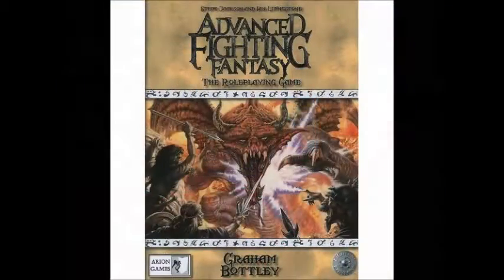Advanced Fighting Fantasy tour 3 : The rules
Advanced Fighting Fantasy (AFF) rpg is a great game published by Arion Games, written by Graham Bottley and based on the works by Steve Jackson and Ian Livingstone